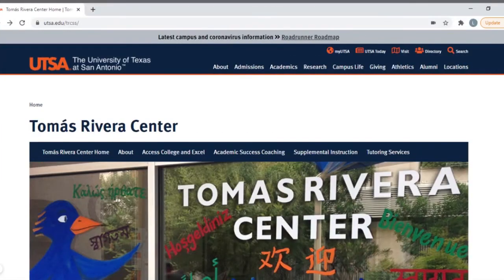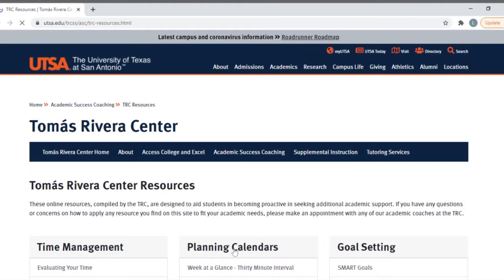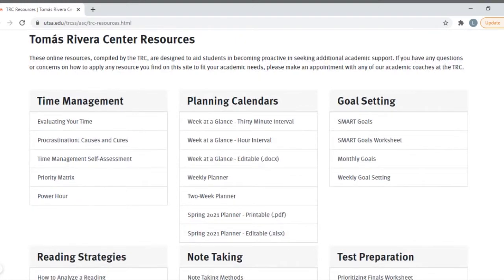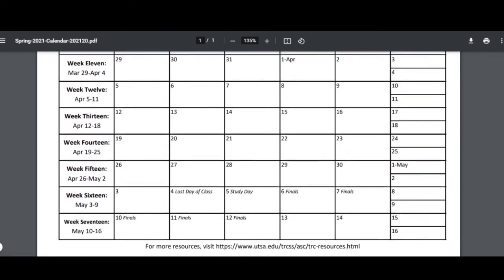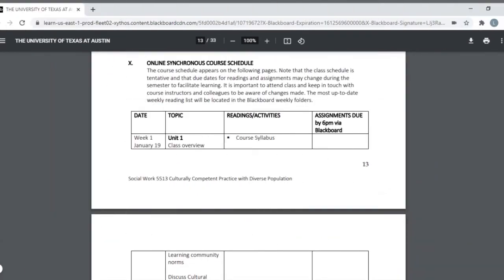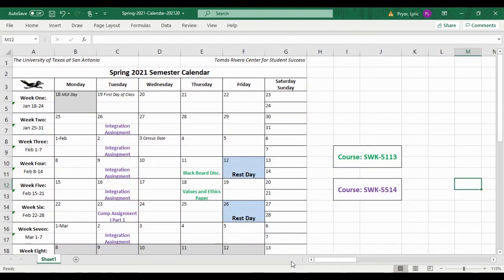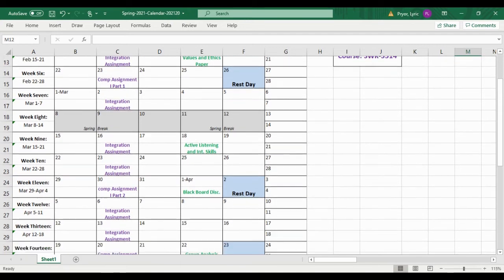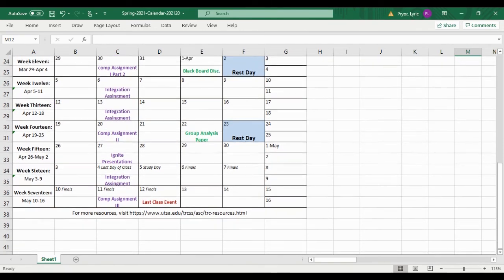Quick Tip: How To Create Your Semester-at-a-Glance Calendar | Academic Success Coaching | UTSA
Learn how to make your semester-at-a-glance calendar with Academic Peer Coach, Lyric!

Are you a UTSA student? Request an appointment with an academic coach

Get our semester calendar and other handouts and learn more about Academic Success Coaching at UTSA